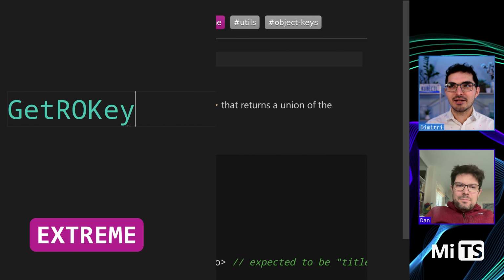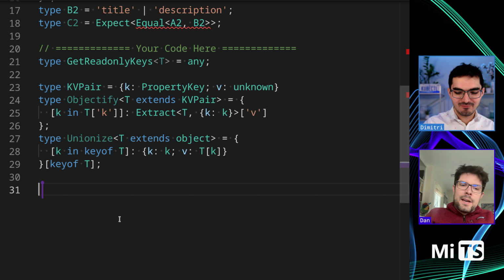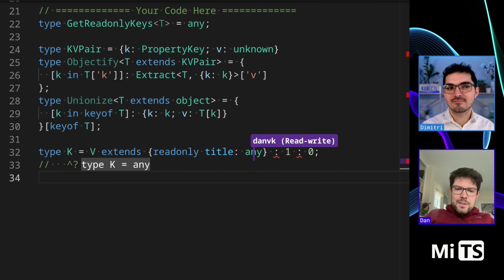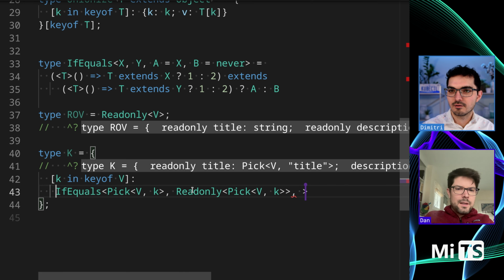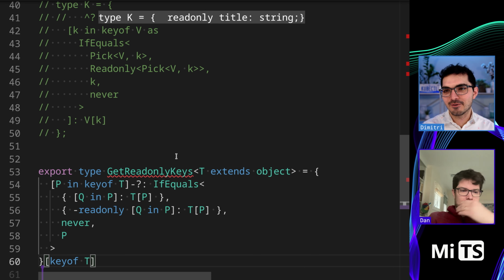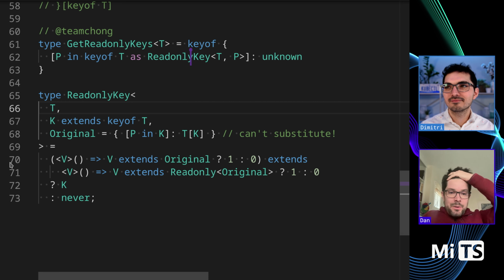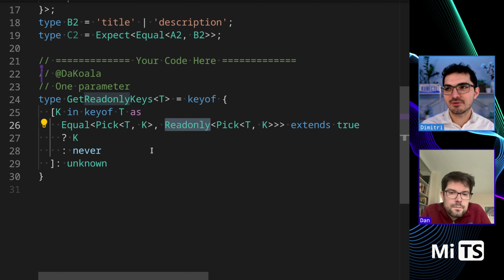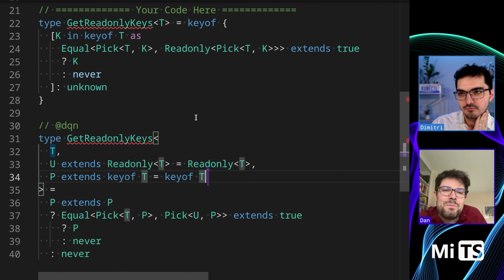Get Readonly Keys with Dan Vanderkam - TypeScript Type Challenges #5 [EXTREME]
`GetReadonlyKeys` feels like it should be so easy, but it's not.  It's so hard.  It will trick you with edge cases and test your ability to distribute unions.  Viewer beware, haha.

00:00 description of the challenge
00:53 attempt at a solution
09:18 all tests pass
09:42 alternatives